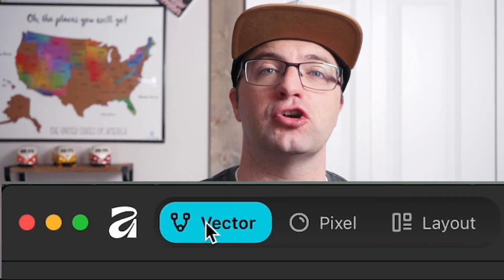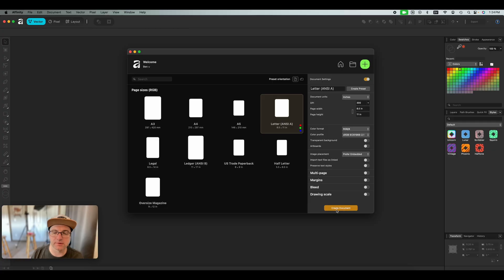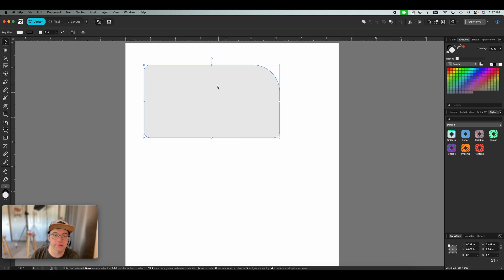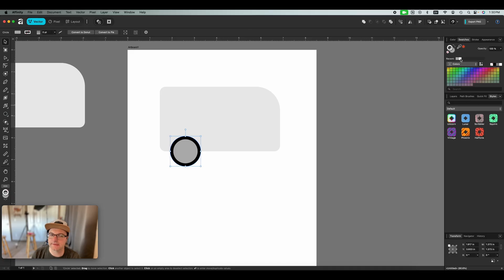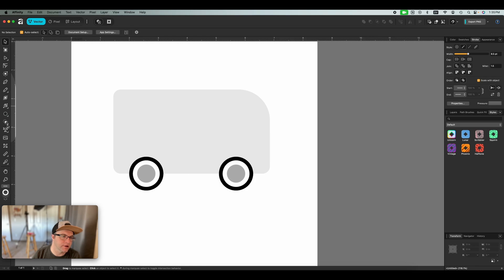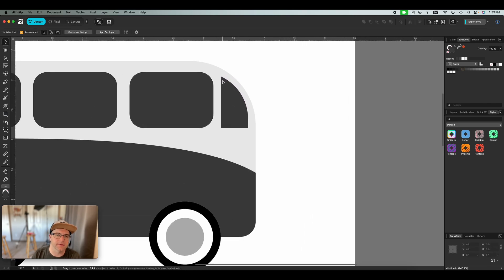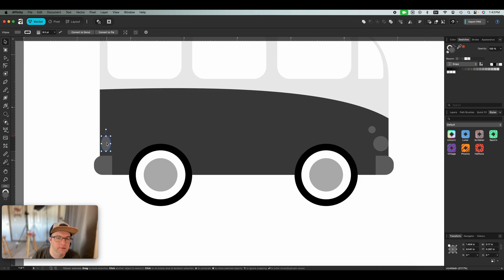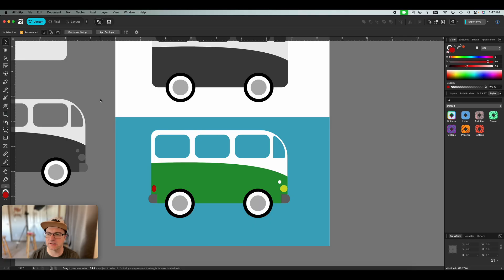Exploring the New Affinity Vector Studio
Let's see if we can design something in the brand new (and free) Affinity! Did anything actually change from Affinity Designer?

Brand New Affinity Course out now!

New Courses:
Intro to Photomator: Editing Landscape Photography

Low Poly Art Using the Knife Tool in Affinity Designer

Other Classes:
Intro to Making Procreate Brushes:

Affinity Photo Courses:
Getting your objects lined up is crucial to animation design, but this feature is hidden in Procreate Dreams, in this video I show you how. Much thanks to everyone who told me how to do this on my last video!